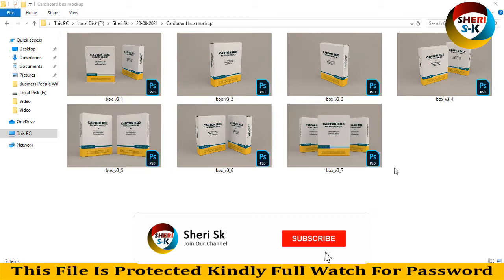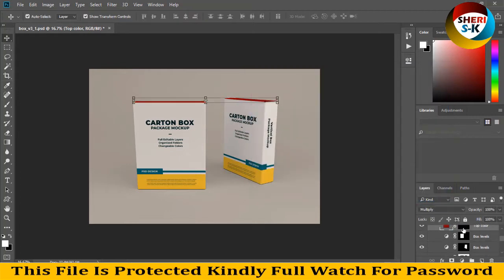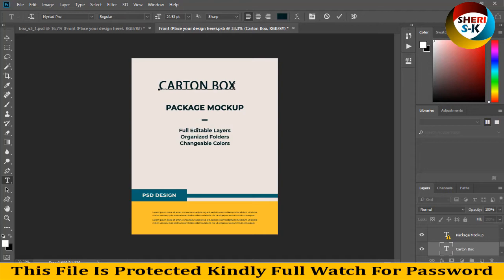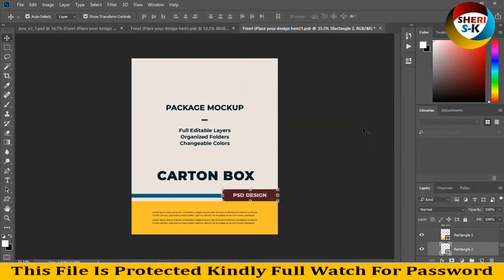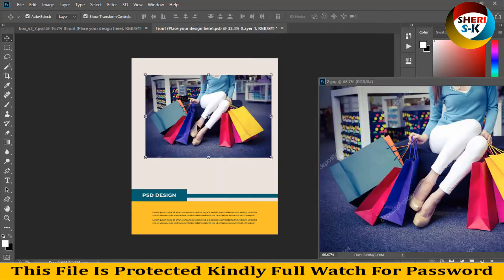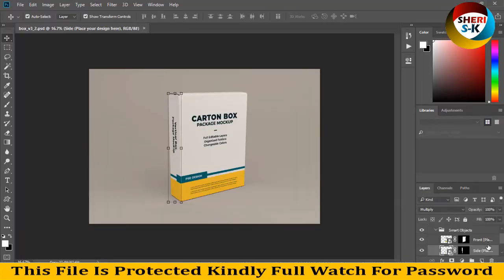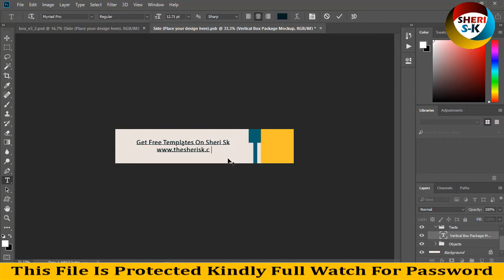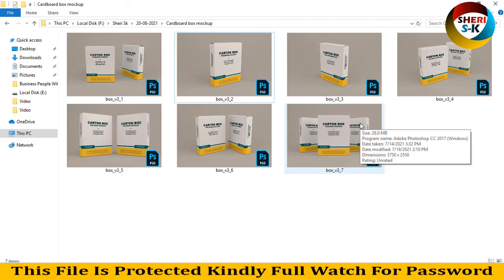Cardboard Box Mockup Download In PSD Files |English|Photoshop Tutorial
Photoshop Files Templates
Brochures Templates
Business Cards Templates
Tri-Fold Templates
T-Shirts Templates
Bi-Flod Templates
Frames Templates
Book Cover Templates
Infographic Templates
Wedding Album Cover Templates
Professional Stationery
Youtube Thumbnails Templates
Certificate Templates
Banners Templates
Stickers Templates
Logo Templates
Letterhead Templates
Flyers Templates
Poster Templates
Cv Resume Templates
Slideshow Templates
Promo Templates
Logo IntroTemplates

Cardboard Box Mockup Download In PSD Files
cardboard box mockup templates
box mockup download for photoshop
3 box mockup download for photoshop
2 box mockup download for photoshop
1 box mockup PSD download for photoshop
mockup box
cardboard mockup photoshop file